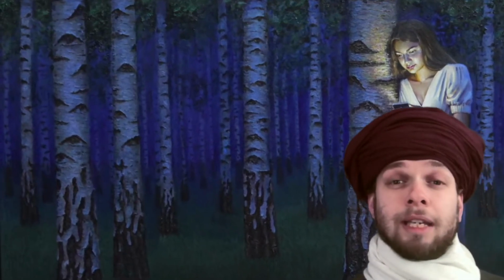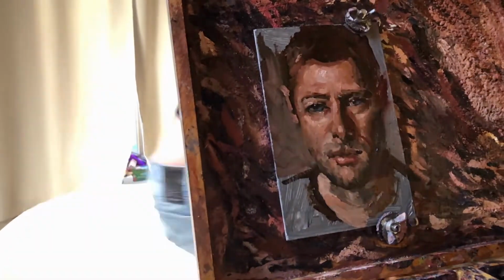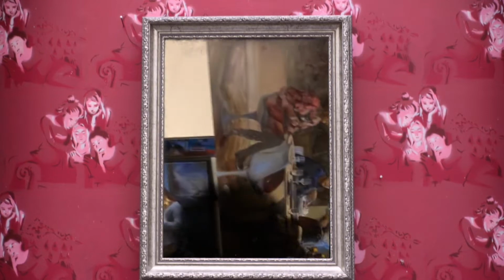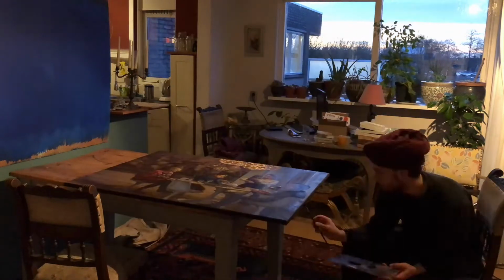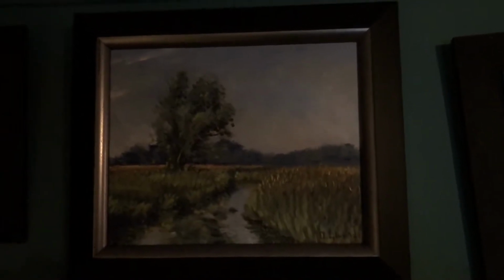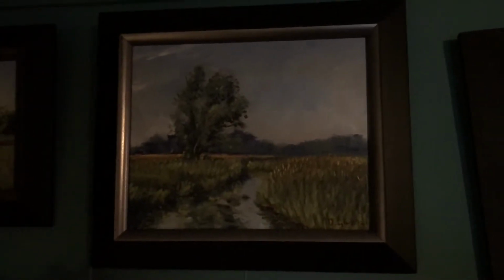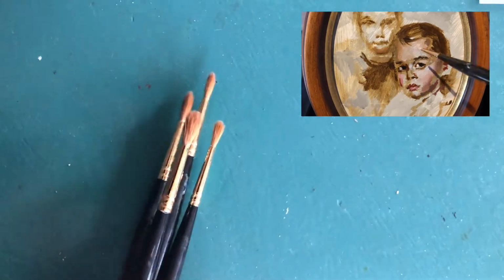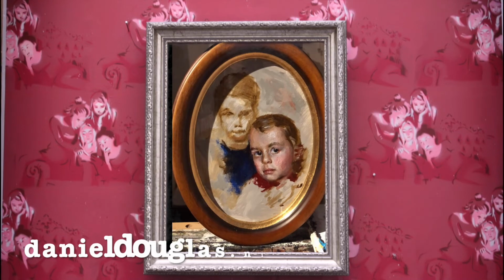quick portrait, Family portrait and classic portrait.